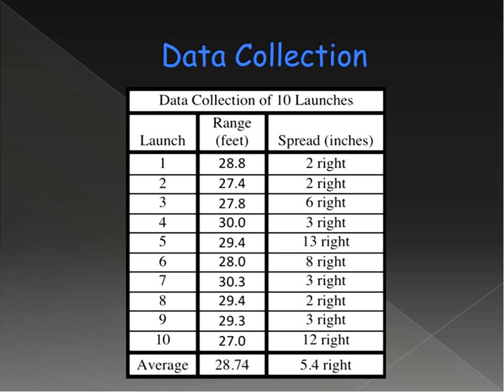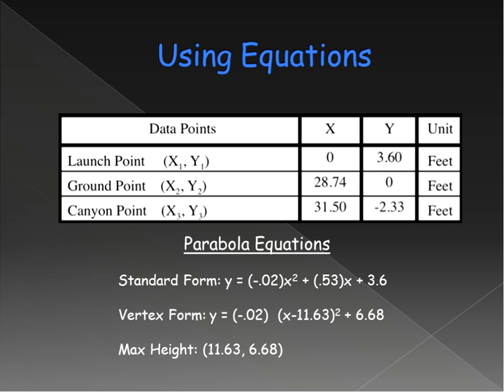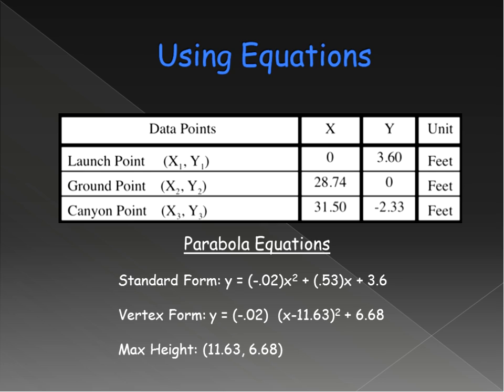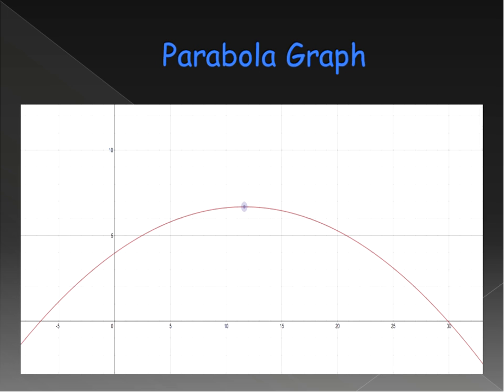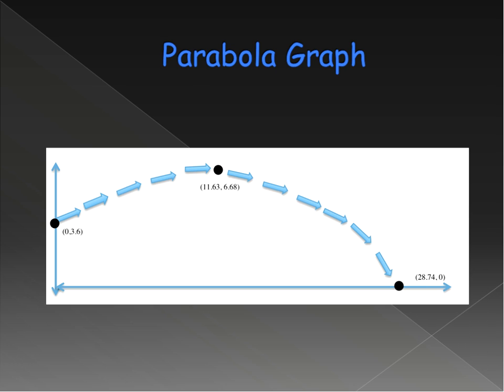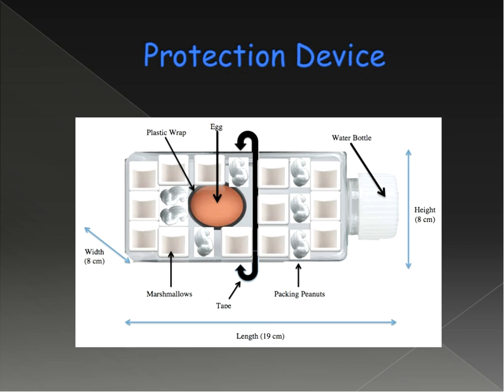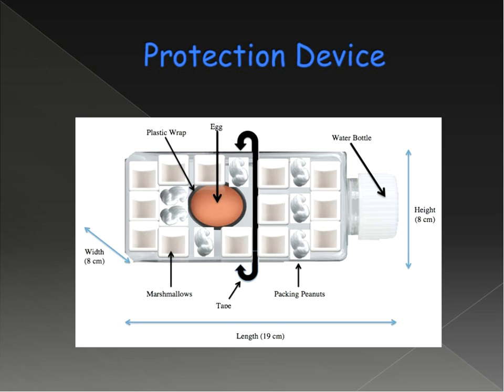Don Frazier on "Unconventional Tech. within a grade 6-12 School"